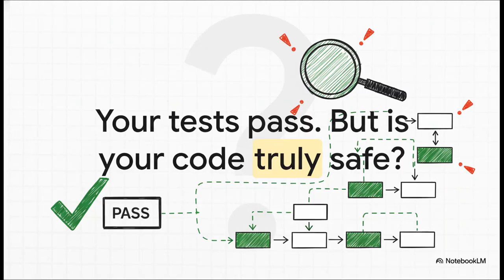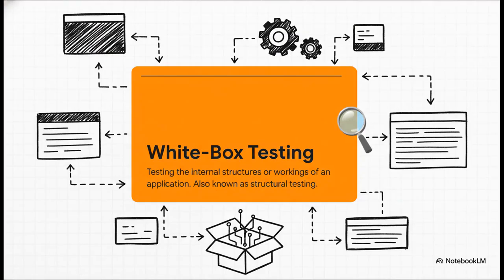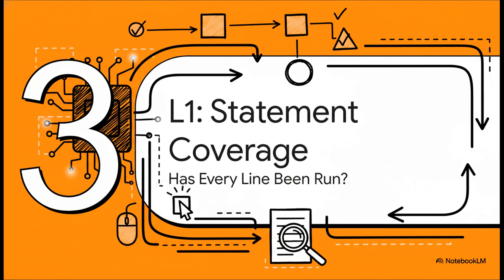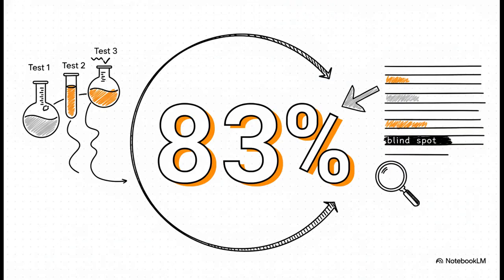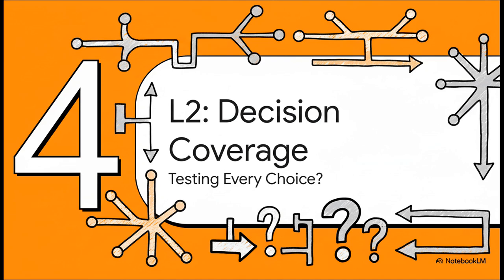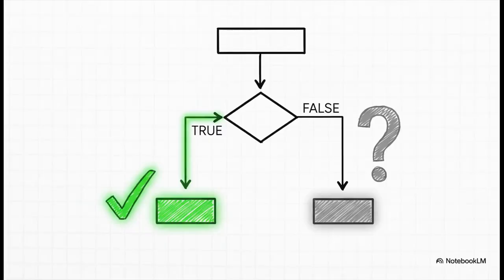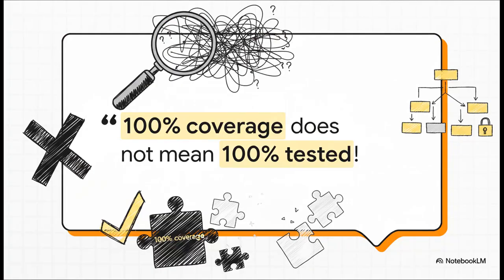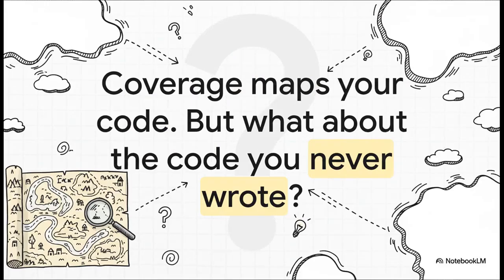Guide to White Box Testing